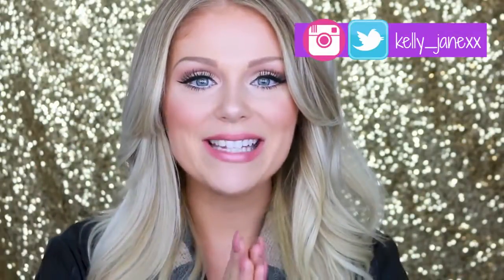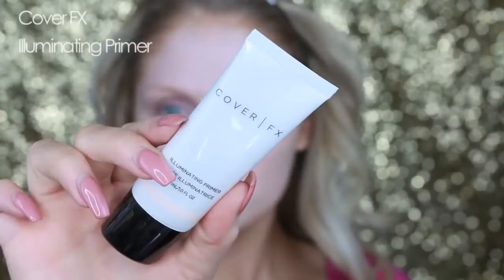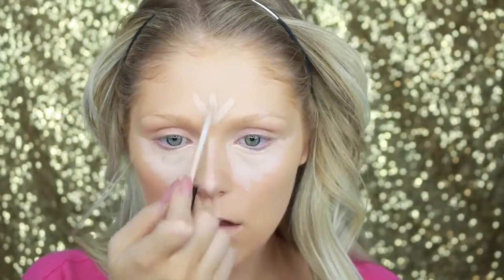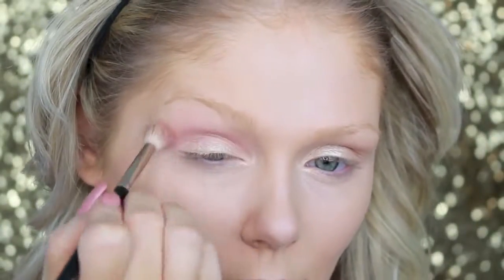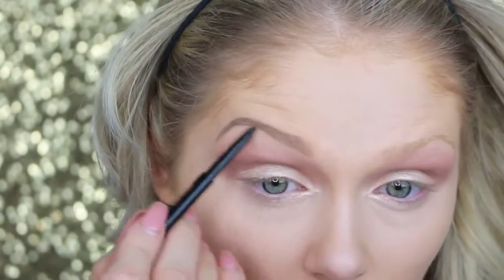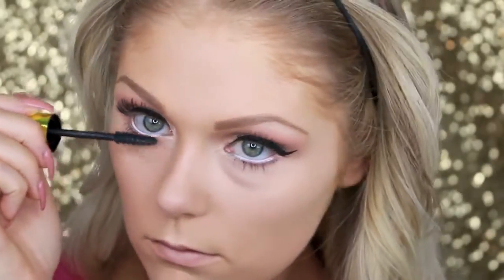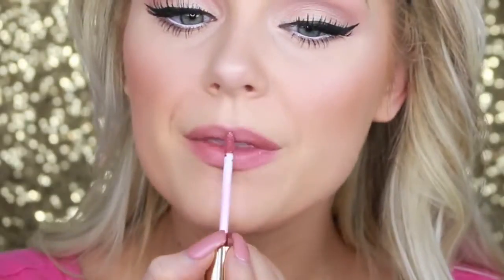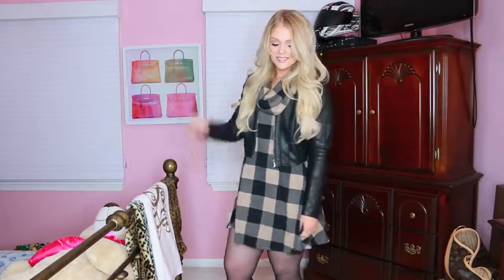Makeup Collection - Get Ready With Me Makeup Hair Outfit | Thanksgiving 2015